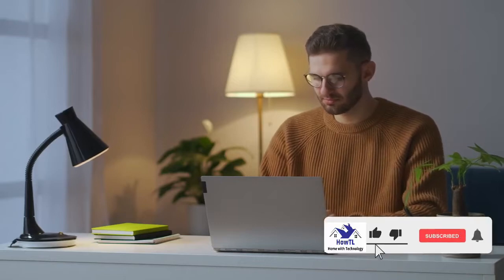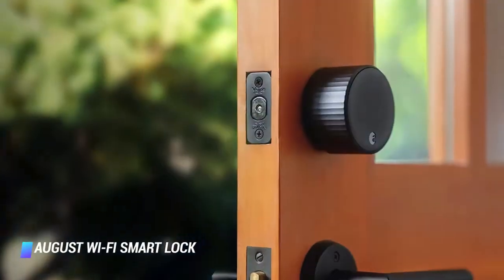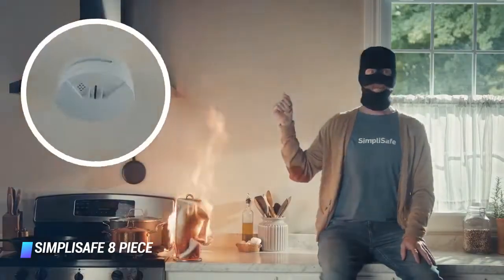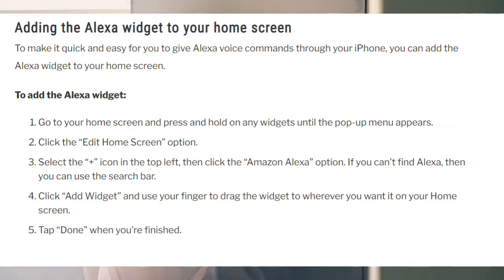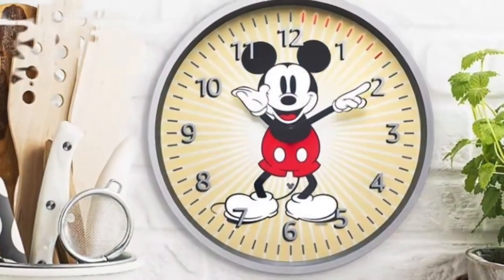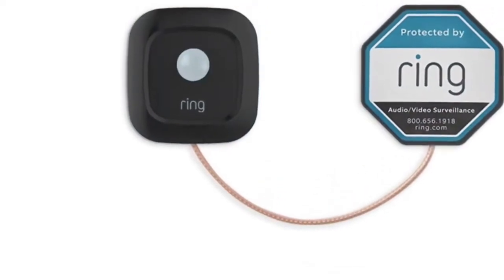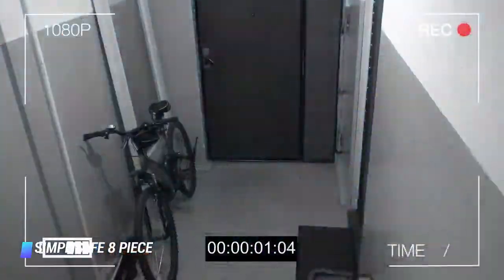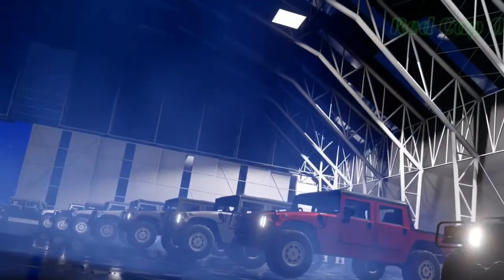Alexa Can Control Apple Home kit? [installing the Alexa app on your iPhone]HowTL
Here's a closer look at what all of Alexa's lights mean.

Alexa is a great digital assistant that can help you control and interact with your smart devices more easily. If you are an avid Apple product user, then you probably have a few smart Apple devices around your home that you would like to use voice commands for.

Can Alexa control Apple Homekit? There is no way to connect your Homekit with the Alexa digital assistant directly. However, you can link your iPhone with Alexa through an Echo speaker or other Apple devices by installing the Alexa app on your iPhone.

Keep reading to learn how you can set up your iPhone to interact with Alexa and control your devices, along with some ways to troubleshoot some of the common problems that might come up.

does alexa work with apple homekit
can alexa control homekit
can alexa control homekit devices
connect alexa to apple homekit
can alexa work with homekit
use homekit to control alexa devices
how to connect apple home to alexa
can alexa connect to homekit